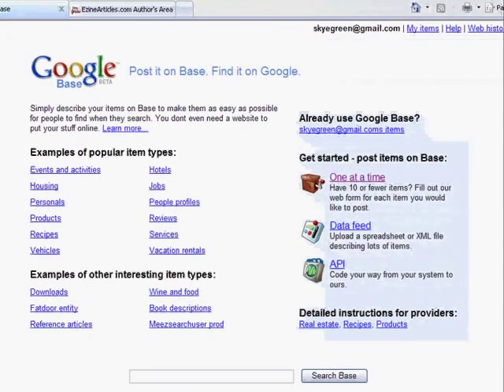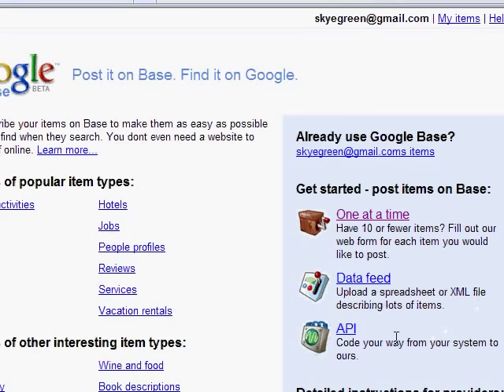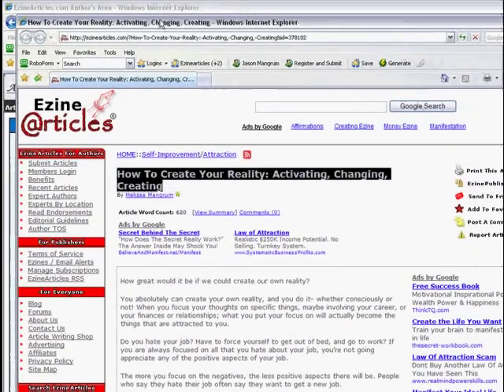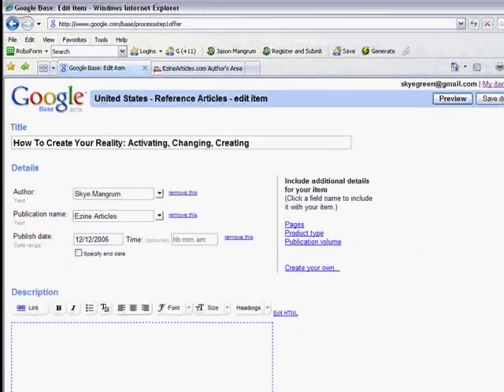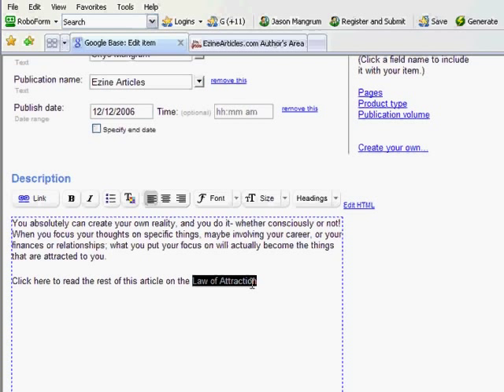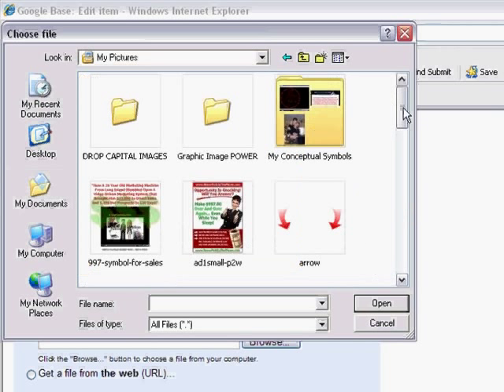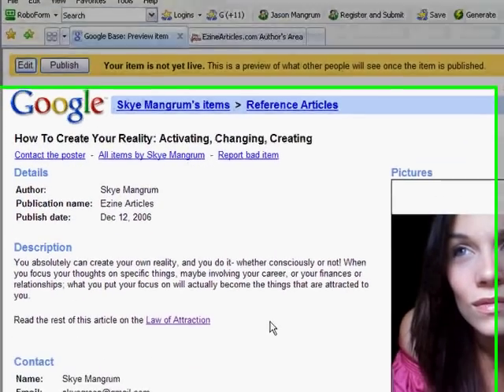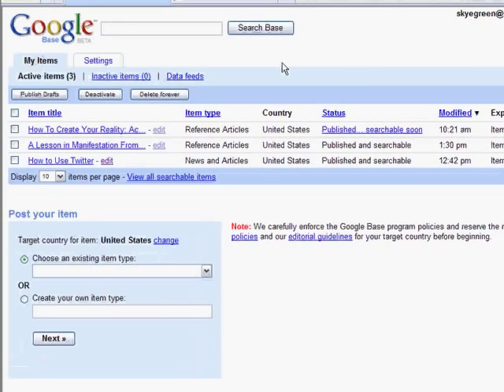How To Double Traffic To Your Site In 24 Hours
See the blog for the method.